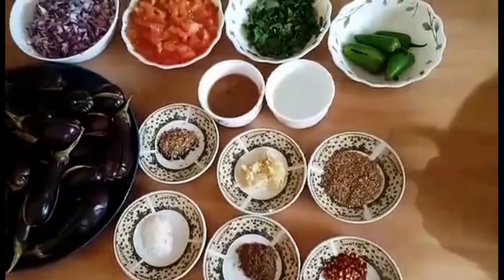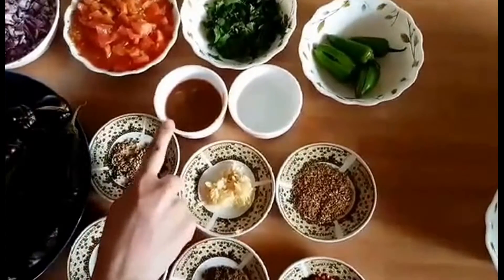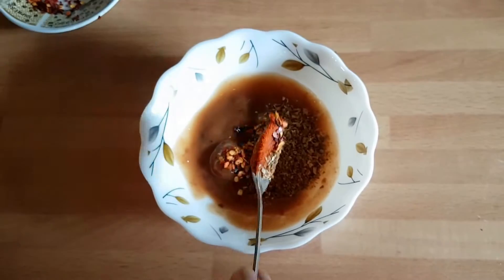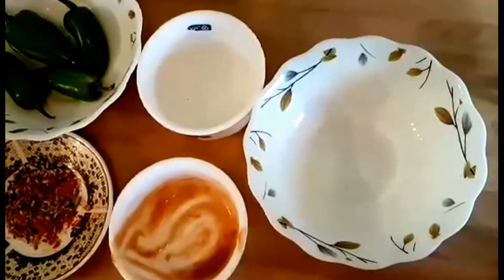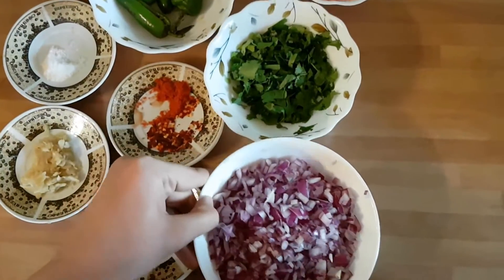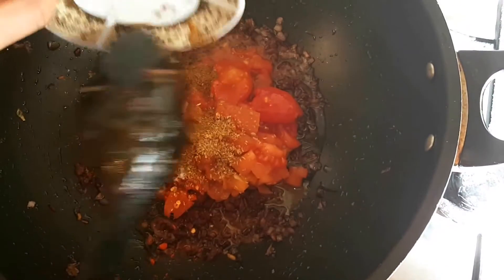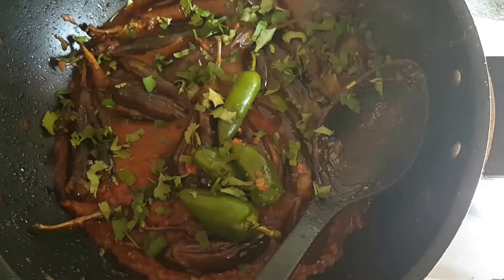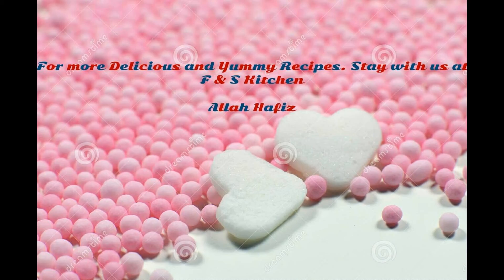Masala Bharay Baingan | Baingan Ki Sabzi | Masalay walay Baingan | Baingan ka Mazedaar Salan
Easy Pakistani Desi cuisine.
Healthy Recipes for Diet People

Ingredients
Onion chopped 3 medium
Tomato puree 1 cup
Garlic 1 table spoon
Salt 1 teaspoon
 red crush chili Half teaspoon
Half teaspoon red chili Half teaspoon
All spices 1 teaspoon
Green chili 4
For Stuffed green chili
 Roasted cumin and dry coriander cruhsed fennel seeds nigella seeds (colongi) all half half teaspoon

For bringal masala

Tamarind pulp 2 tablespoon
Turmeric 1 teaspoon
Red crush chili 1 teaspoon
Red chili 1 teaspoon
Salt 1 teaspoon
Dry roasted crush coriander 1 teaspoon
Roasted crush cumin 1 teaspoon
Mixed all spices and apply on bringal